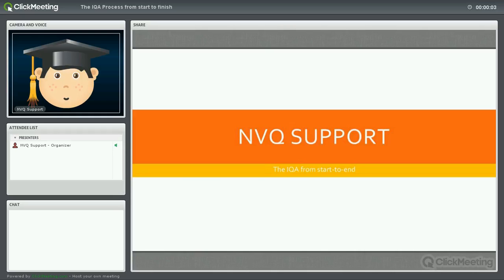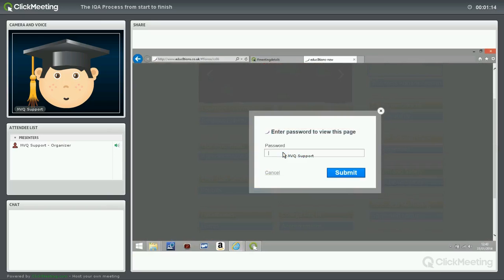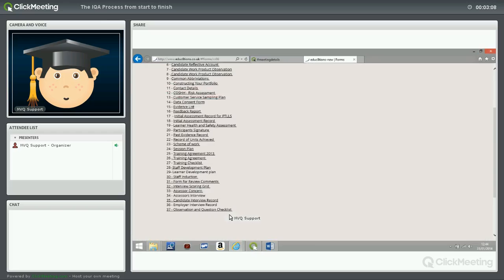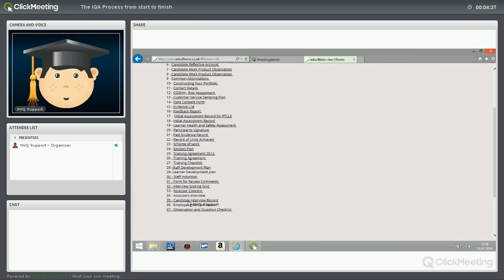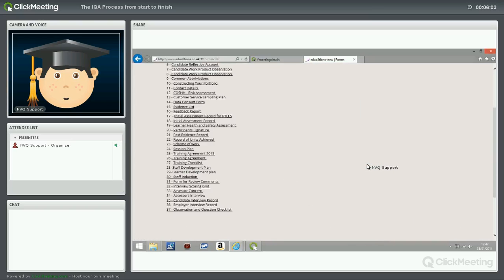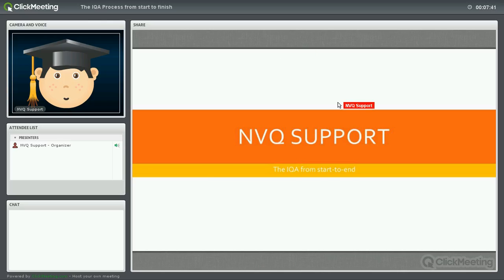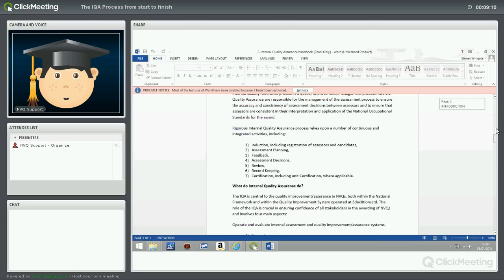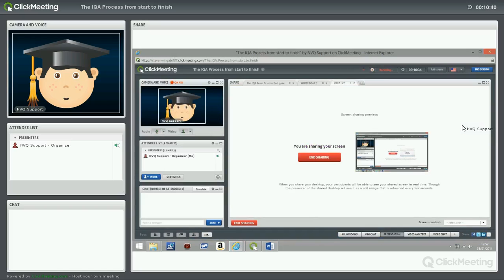The IQA process from start to finish